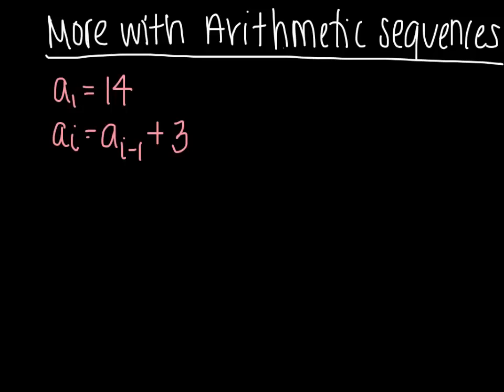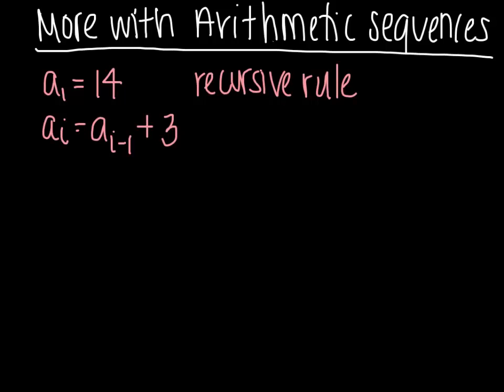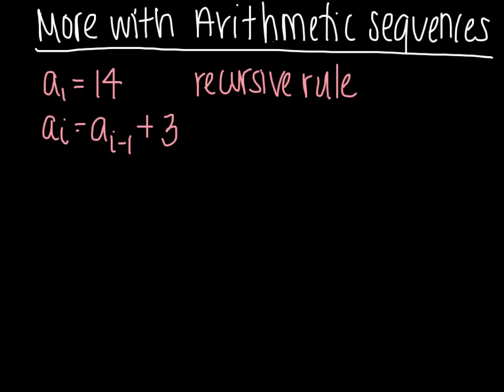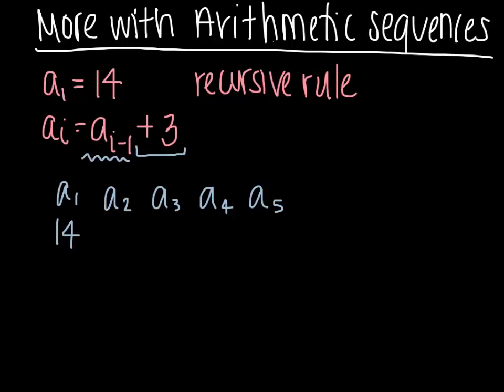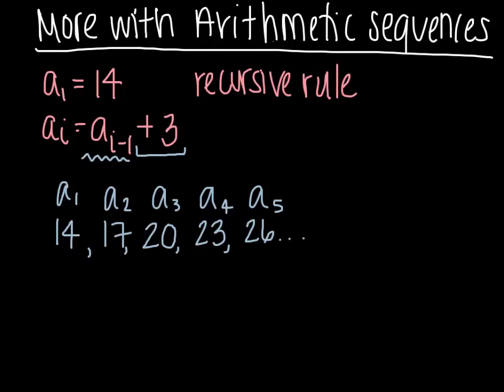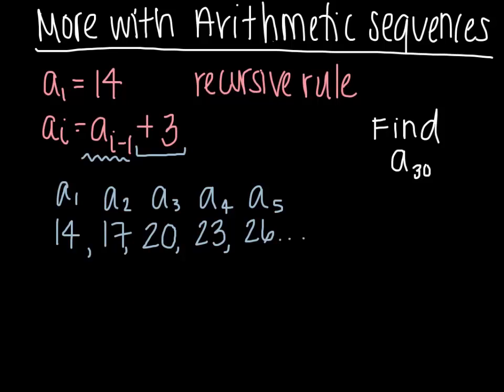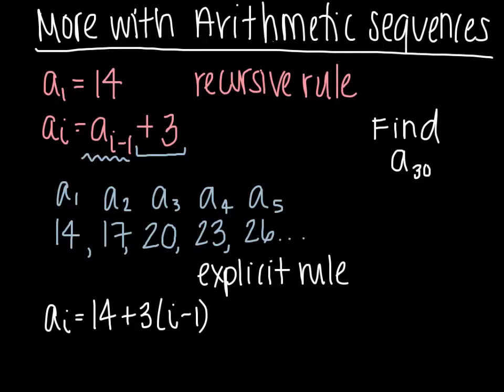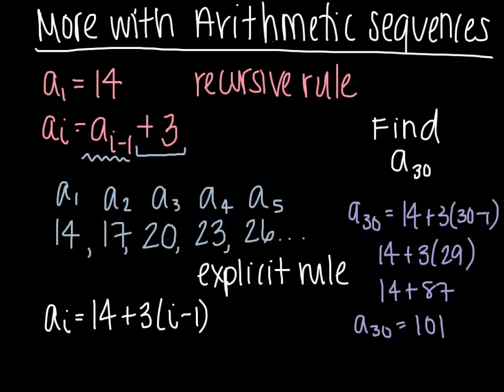Arithmetic Sequences 2